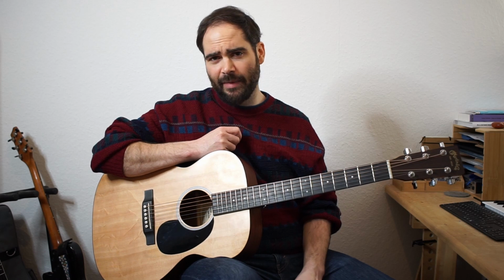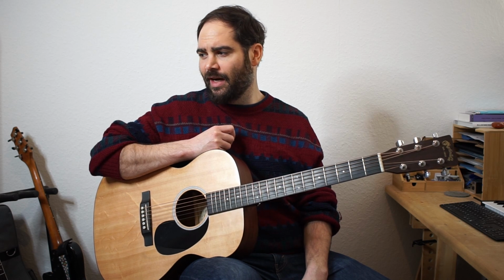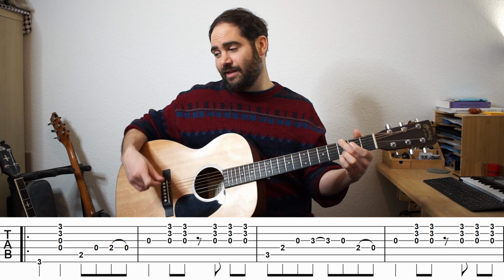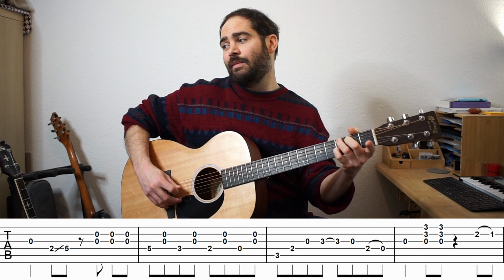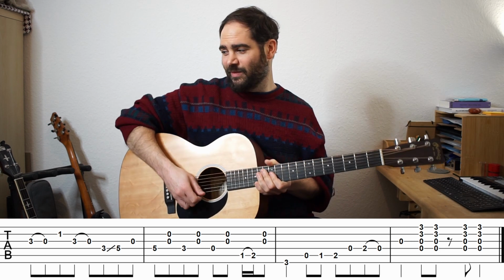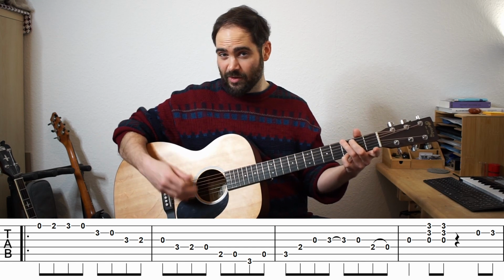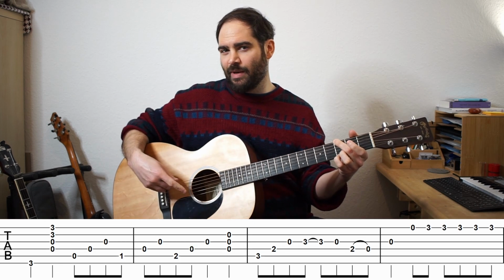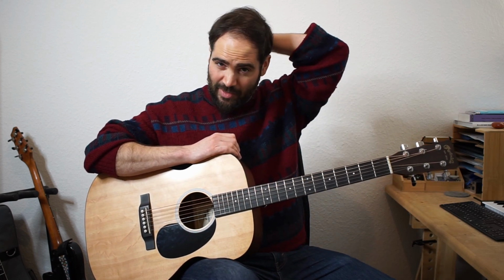Dust in a Baggie Billy Strings Solo Transcription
Playthough - 0:22
Form Talk and Some Theory - 1:05

1st Break:
L1 - 2:50
L2 - 3:10
L3 - 3:45
L4 - 4:01

2nd Break:
L5 - 4:49
L6 - 5:13
L7 - 6:05
L8 - 6:42

Slow Playthrough - 7:31

I also have an online banjo course for beginners to intermediates with 40 videos with more tunes, exercises, tips and tricks. It has a focus on starting to be more confident at improvisation and creating your own arrangements.  See more details here: